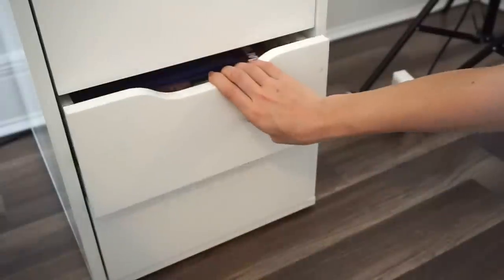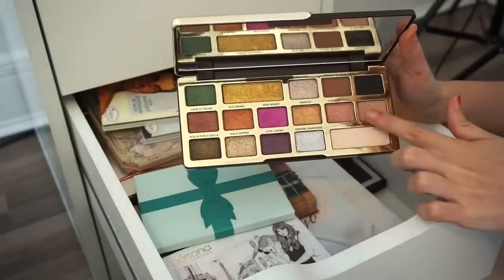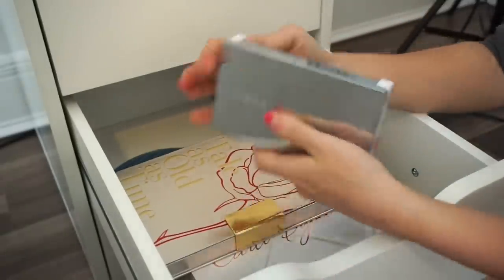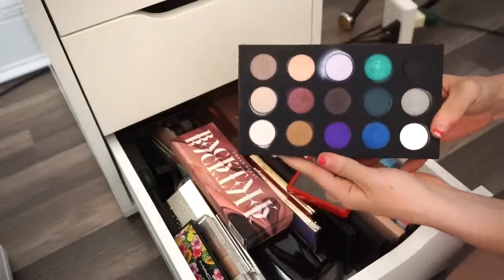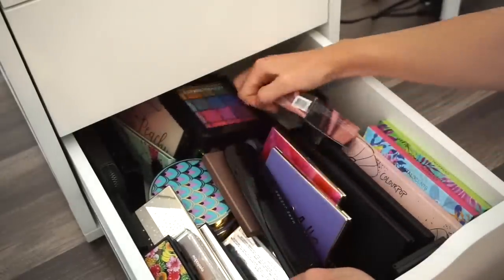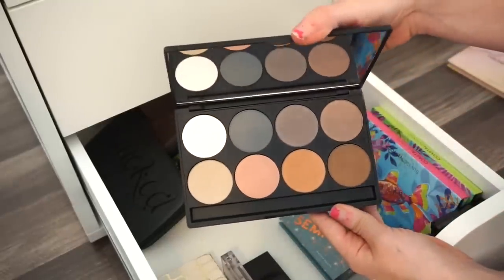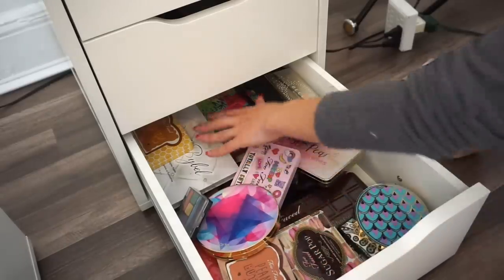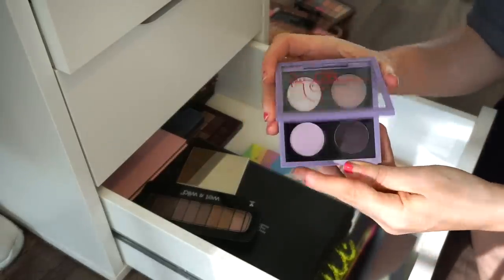The BIGGEST Eyeshadow Palette Declutter | No Games + Over 50 Palettes GONE!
over 50 eyeshadow palettes!! Can you believe it?!
This is my first OFFICIAL eyeshadow palette declutter video EVER. I was always so hesitant to get rid of my eyeshadow palettes, because I felt so connected.
But I also feel like at this time... Its time! I think I decluttered a crazy amazing amount!

♡ MAKEUP USED ♡
BROWS:
Covergirl Brow Pencil (Soft Brown)
Anastasia Brow Gel

FACE:
Kevin Aucoin Beauty Oil
Covergirl Pore Minimizing Primer - Releasing Soon!
Covergirl Matte Made Foundation - Releasing Soon!
Tony Moly Face Powder
Cover fx Loose Setting Powder
Clarins Summer Bronzer
Ofra Highlighter
Wet n Wild Setting Spray
Colourpop Rever Liquid Lip

EYES:
Urban Decay Naked Heat Palette
Pretty Vulgar Black Ink Gel Liner
Loreal Vlouminous Lash Primer
Butter London Double Decker Mascara